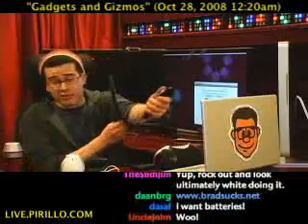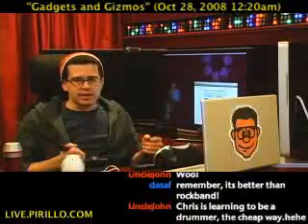Where are all the PC Gizmos?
- How cool are all of my new toys? When the people at Mijam asked me if I wanted to review a few of their newest toys, I jumped at the chance. I may be 35, but I still love toys! Seriously, who wouldn't love things like this? Distributed by Tubemogul.